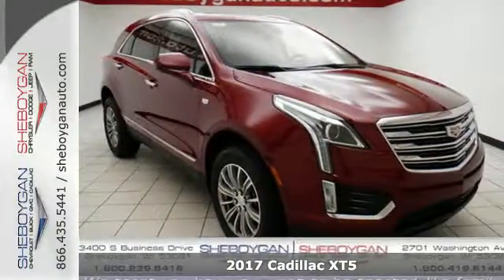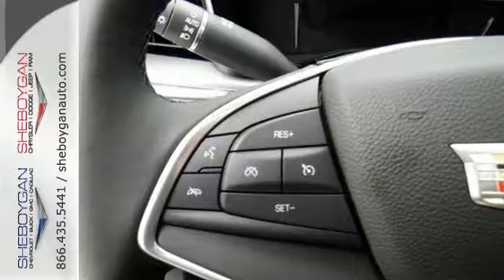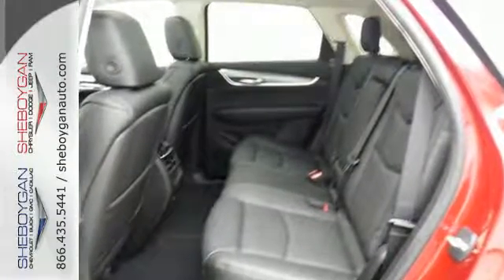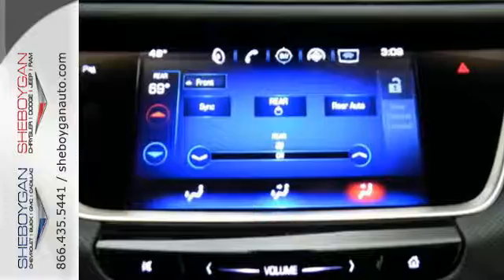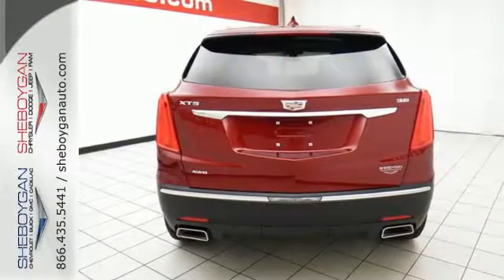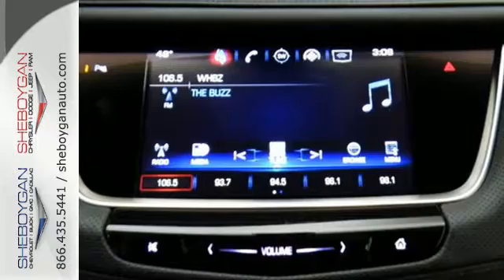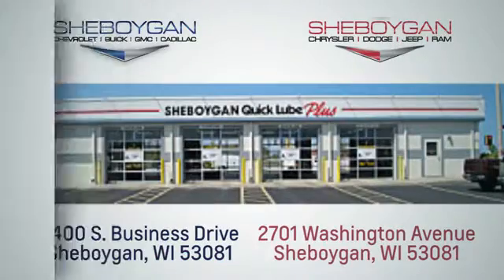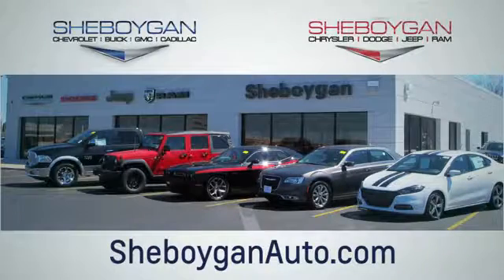New 2017 Cadillac XT5 Madison WI Sheboygan, WI Z4742 - SOLD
Year: 2017
Make: Cadillac
Model: XT5
Trim: Luxury
Engine: 3.6L V6
Transmission: Automatic 8-Speed
Color: Red Passion Tintcoat
Stock #: Z4742
VIN: 1GYKNDRS3HZ179027

Address:
3400 S. Business Drive